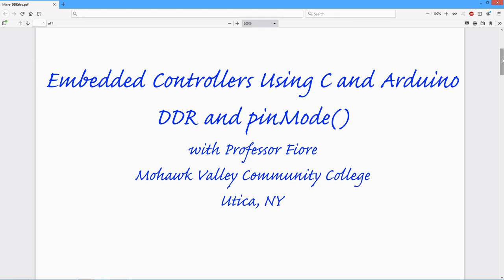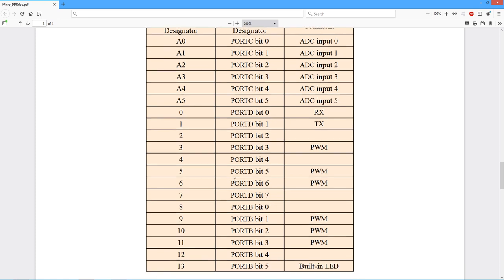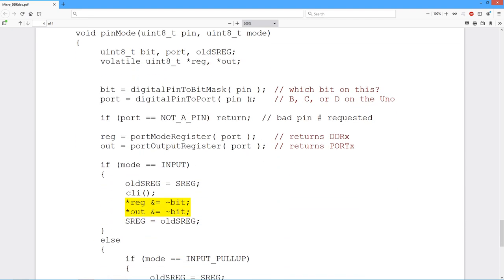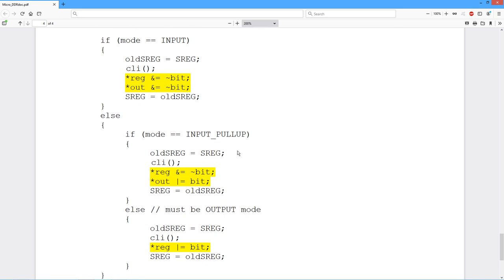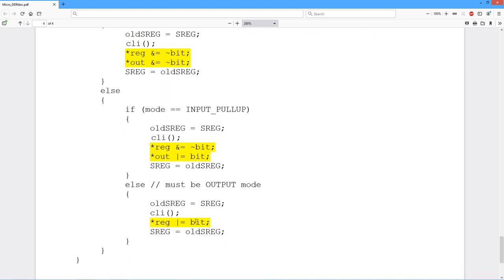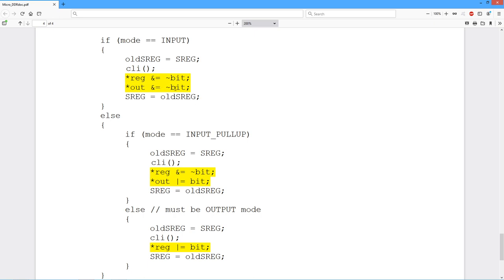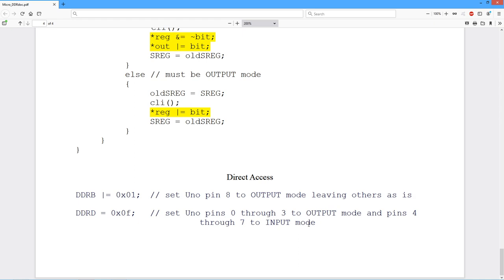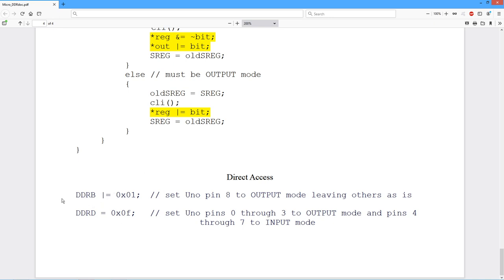Embedded Programming: DDR and pinMode()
In this video we examine how to use the data direction registers (DDR) and pinMode() function.

Text Reference (Embedded Controllers Using C and Arduino): Chapter 21.